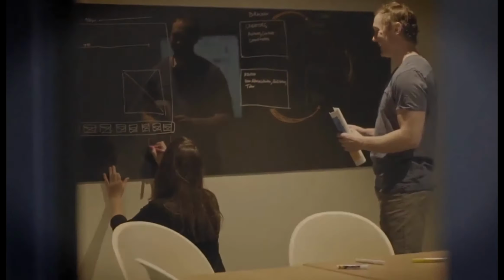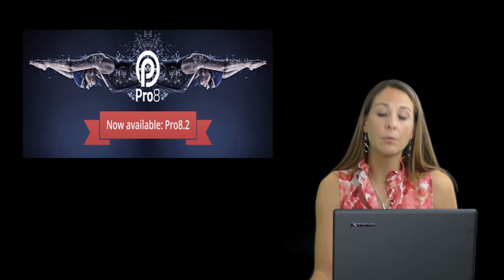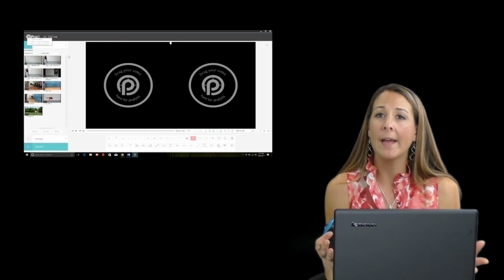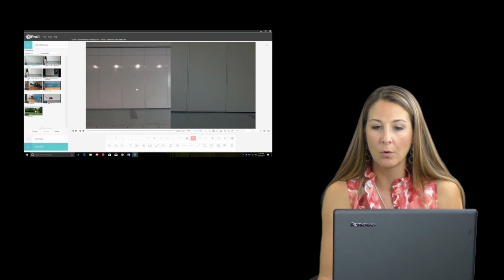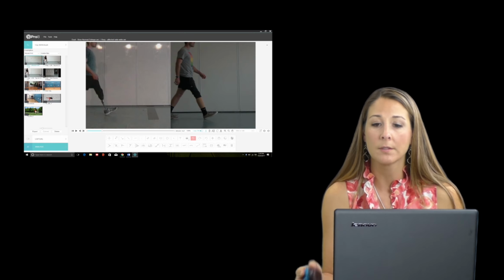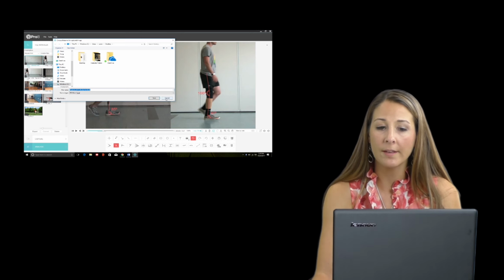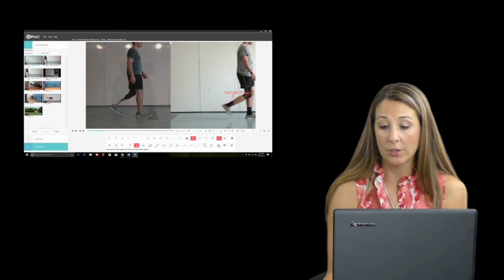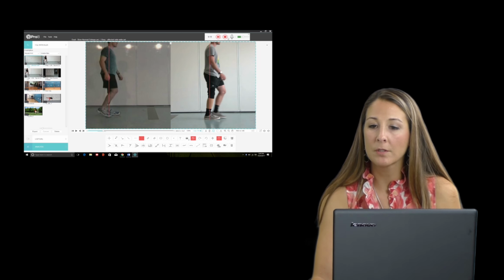Putting the 'Pro' in Pro8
By using video analysis, athletes can see what they look like when they perform. They retain and understand your feedback and this results in an overall improvement of their skills, as well as your own communication skills.

Have you had a chance to check them out?